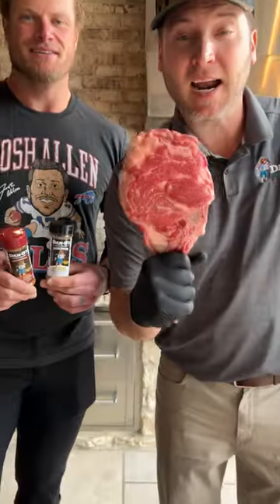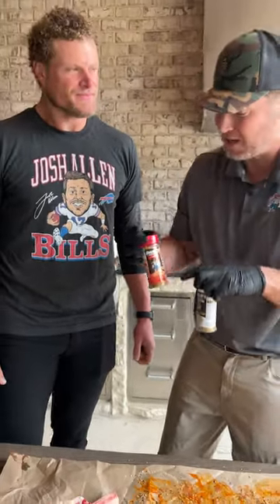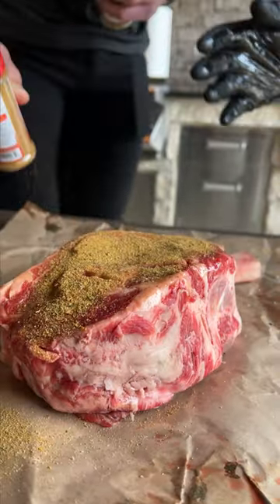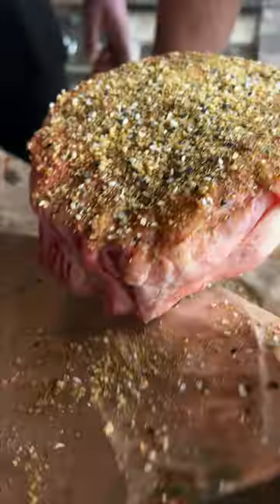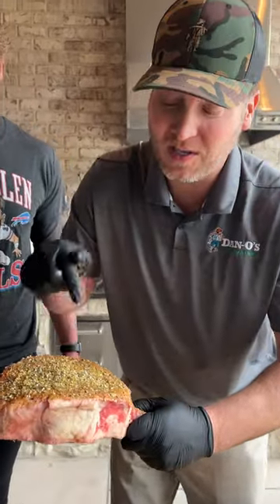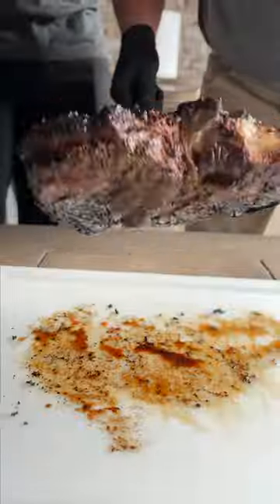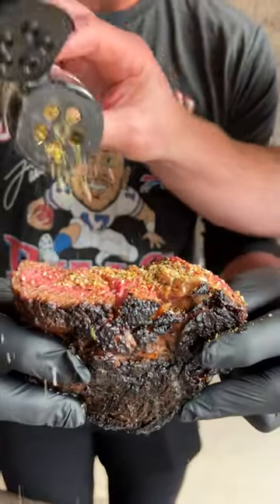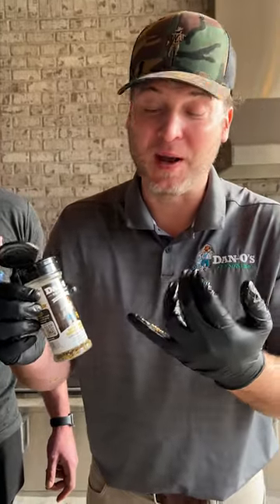Ya Don't Know Until Ya Dan-O: Tomahawk Steak w/ Eric Wood